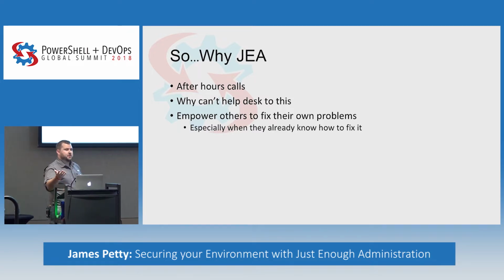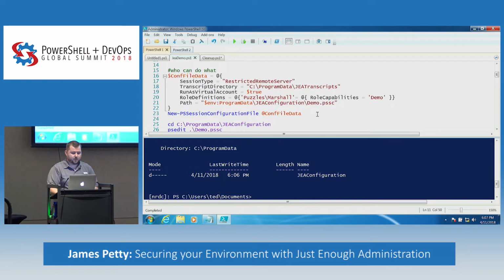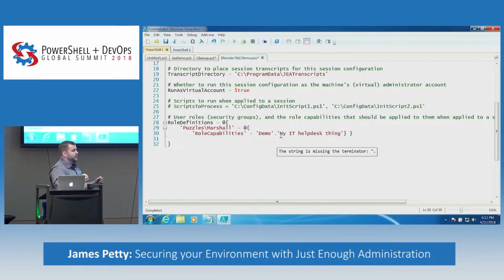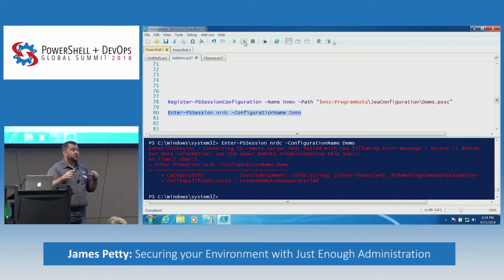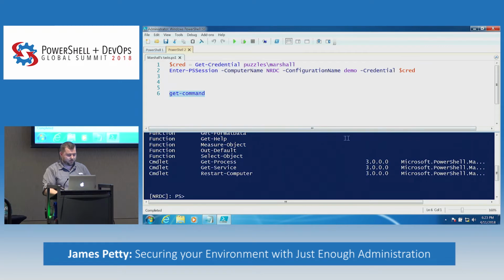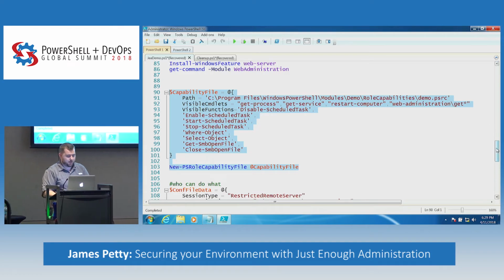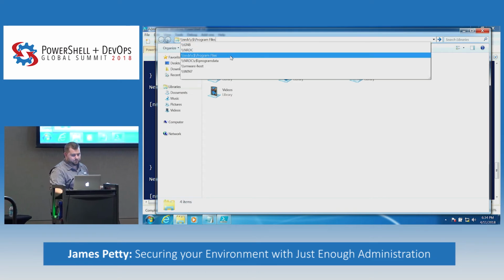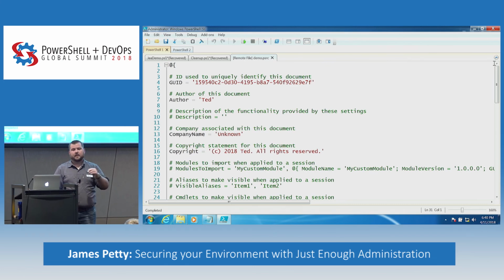Securing your Environment with Just Enough Administration by James Petty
Giving everyone, local administrator or domain administrator privileges is a really bad idea. Even the best of admins makes mistakes which can have unexpected consequences. With JEA we can truly follow the model of least privilege access giving admins the rights they need to do their job.
No matter how big or small your environment is, giving every administrator unnecessary elevated privileges can result in data loss, or theft due to mistakes or rogue administration. Now with Just Enough Administration (JEA) we can truly follow the model of least privilege access and give admins, helpdesk technicians, developers (the list goes on) the rights they need to do their job, without bugging you, but still maintaining security best practices.
We will not only go over how to configure JEA but will also show you how to properly configure and deploy it to an already existing infrastructure (without using DSC) but using remote PowerShell commands and GPO’s